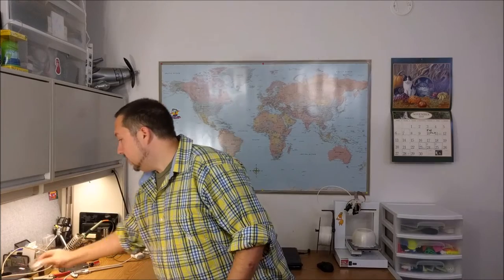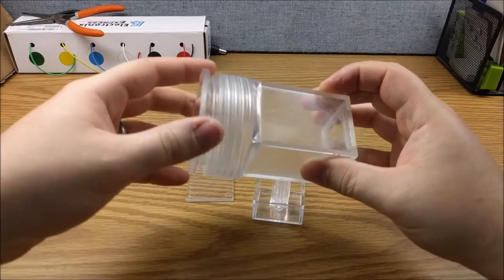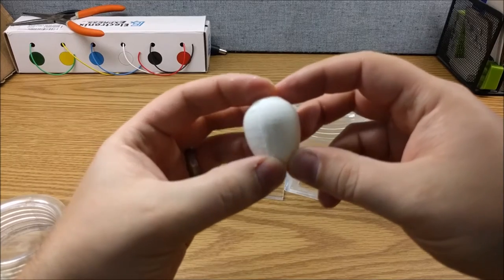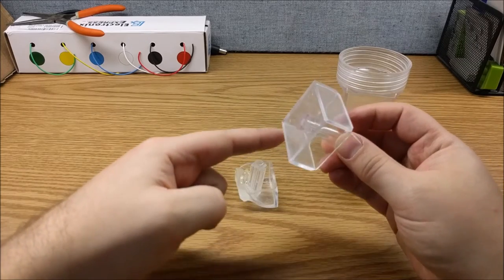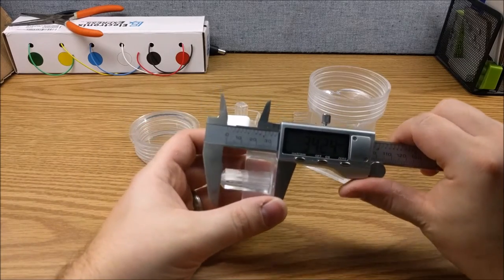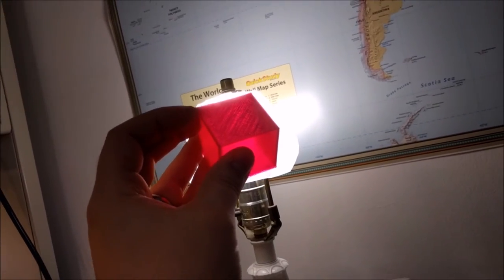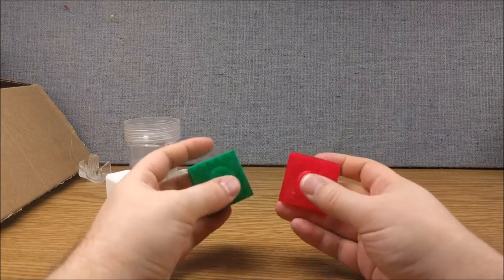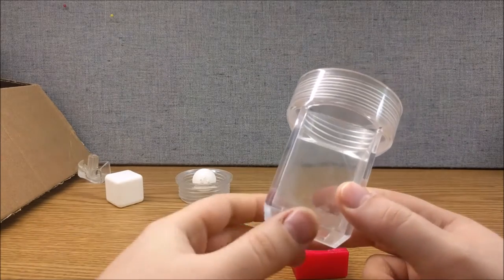What Kind of Chicken Lays Square Eggs?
Solving the worlds most important problems through 3D printing.  In this episode, we save a rare kitchen tool from the dumpster by 3D printing a replacement part.

Special thanks to Jennifer Seabaugh for the use of her egg press.

Filmed in 1080p on Nexus 5x